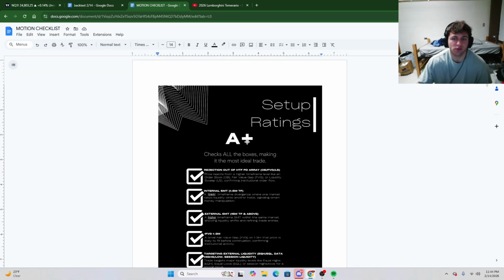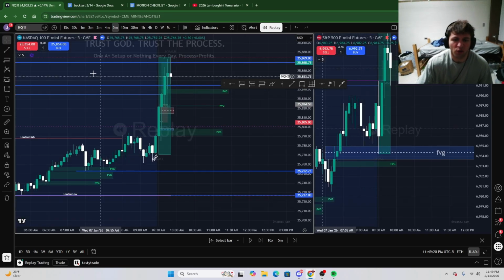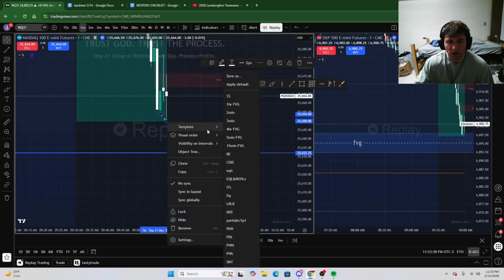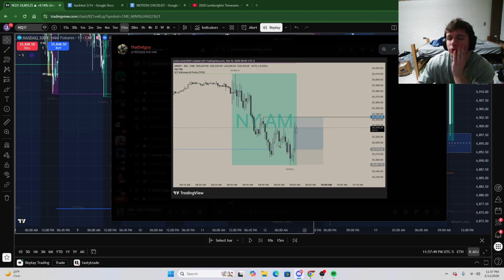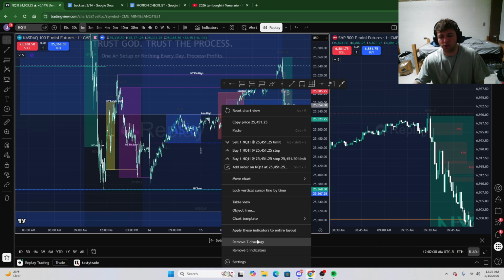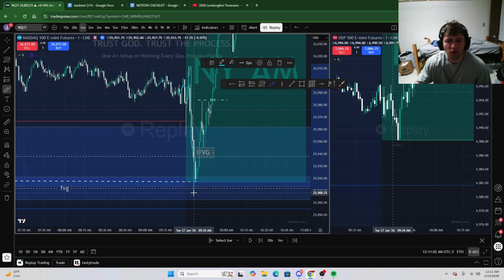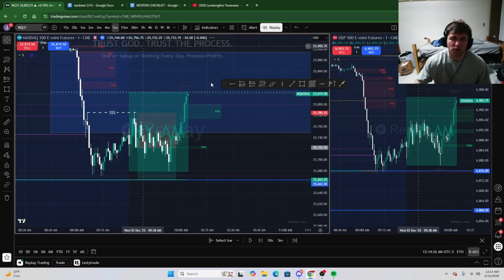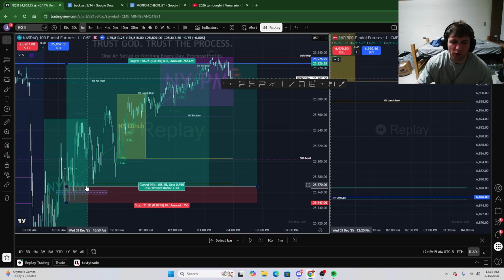30 MINUTE BACKTEST OF MY 80% WIN RATE MODEL (Full Breakdowns)